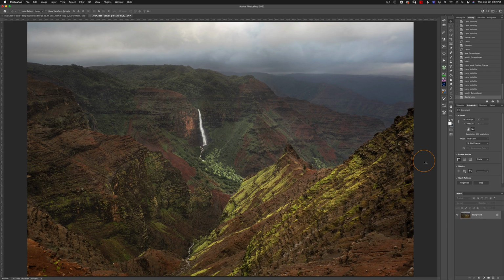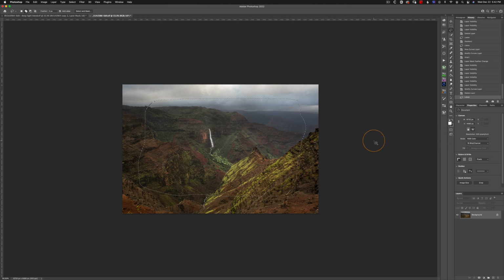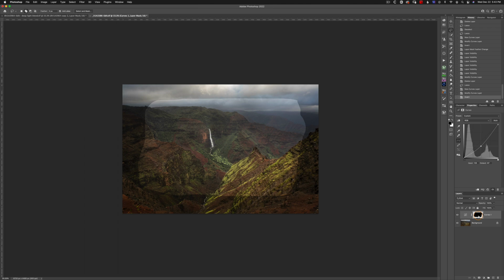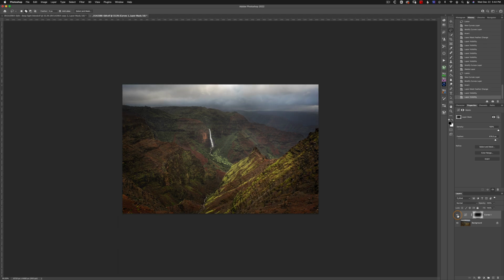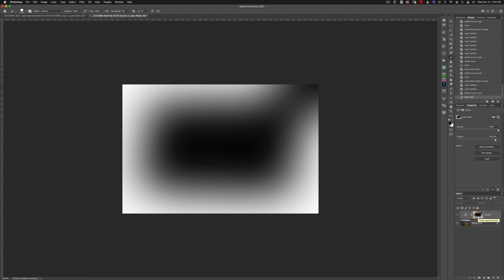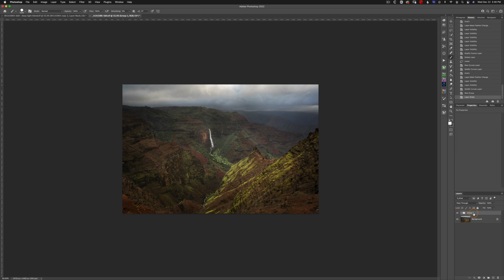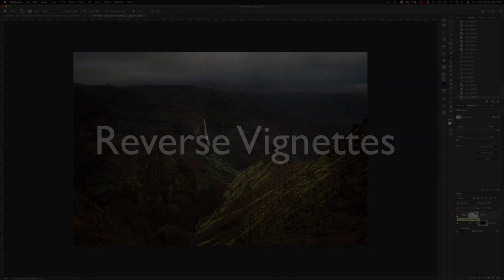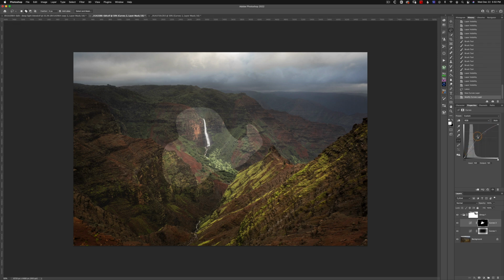How To Create Vignettes In Photoshop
Learn how to create vignettes in Photoshop with just a few simple steps.

Step 1. In Photoshop, use the lasso tool to draw an organic shape around the edge of the image.

Step 2: Add a curves adjustment layer

Step 3: In the properties panel click the center of the curve and drag downward.

Step 4: Invert the layer mask attached to the Curves adjustment layer by clicking on the mask and hitting Command-I (MAC) or Control-I (PC)

Step 5: With the mask still selected, navigate to the properties window and drag the feather slider to somewhere around 700px or until it looks good.

for more help videos and articles.